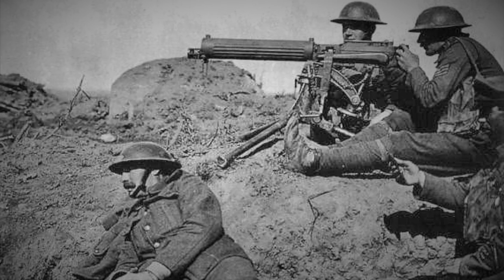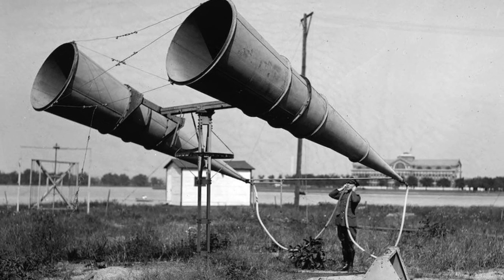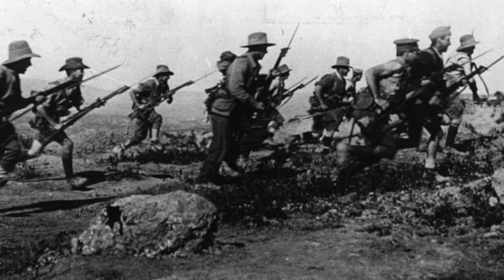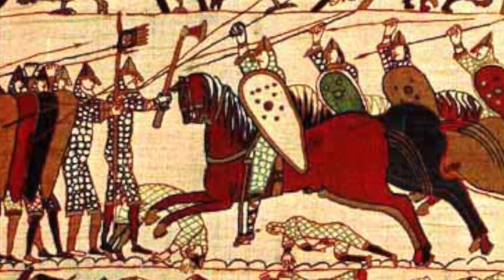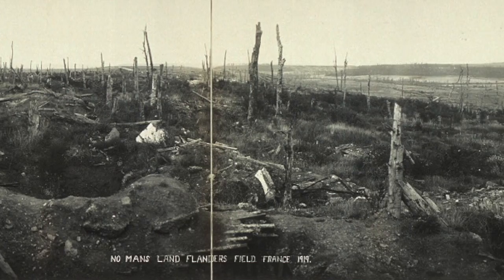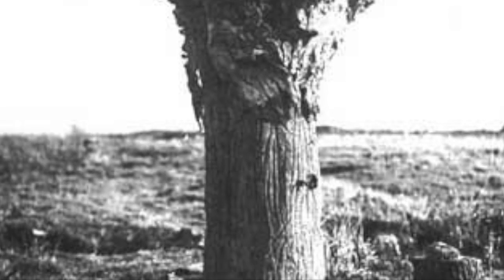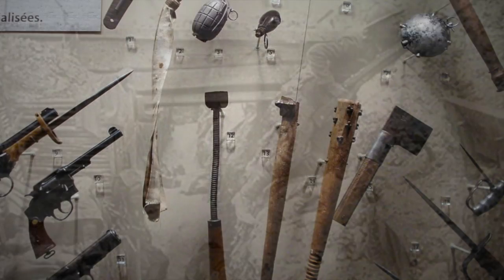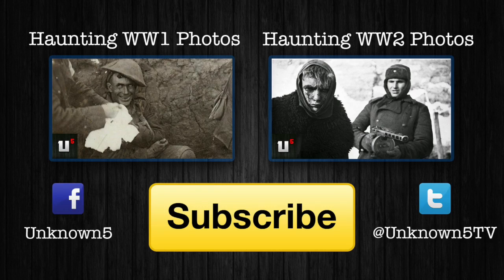5 Weird & Creative Weapons From WW1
► ► ►Get 2 FREE months of Skillshare premium giving you unlimited access to over 22,000 online classes that can help you improve your professional skill set, start a side business you have been planning, or pursue a passion project. No Commitments. Cancel Anytime.

My Book Of The Week: